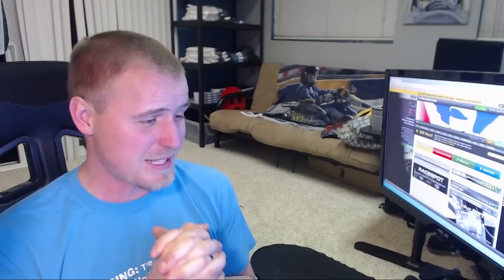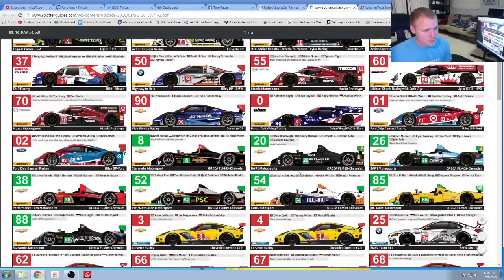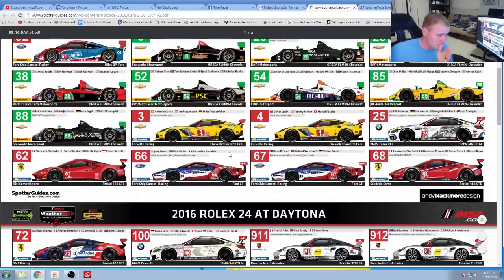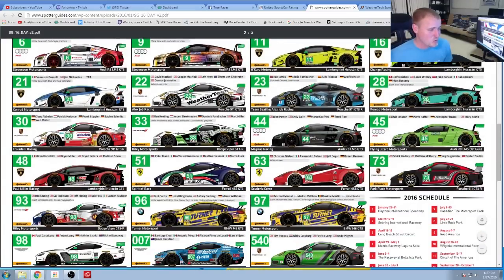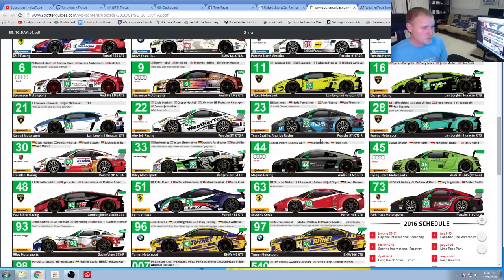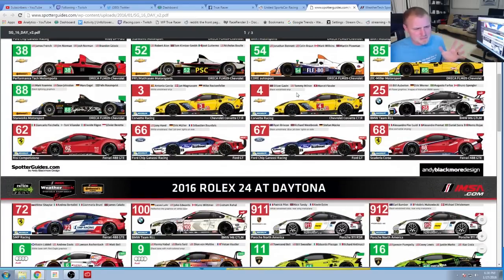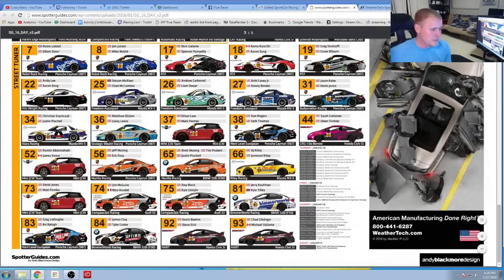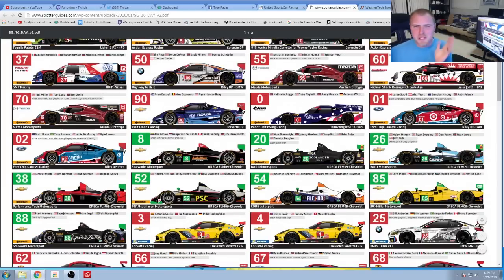Preview and Predictions: Rolex 24 Hours of Daytona (IMSA 2016)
This is a quick preview and my predictions of the Rolex 24 hours of Daytona. nothing to extravagant but I do think we can build on this and we are doing a little giveaway to anyone who can guess the winners of every class before qualifying, Cheers and good luck

Facebook is where I post most of my Karting Content and bigger life happenings

Twitch is where I do live sim racing twice a week on Tue and Thu nights

Twitter is where I post most of my Sim Racing contents and small life happenings